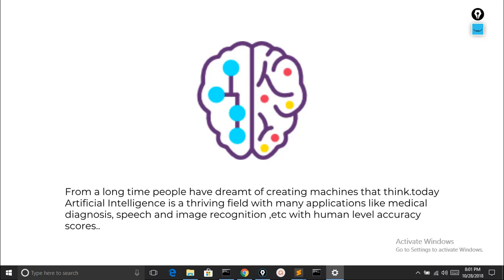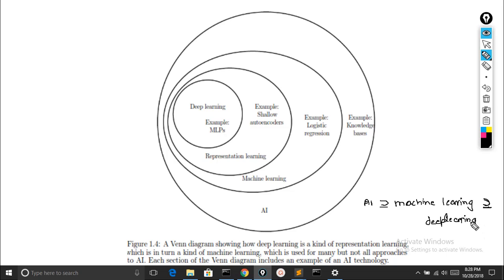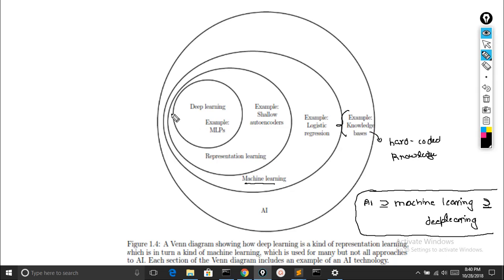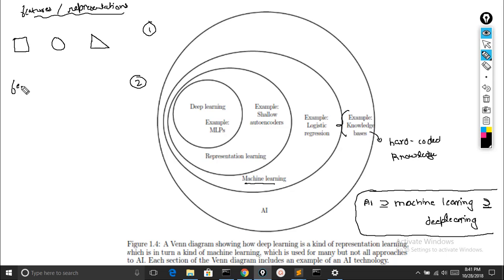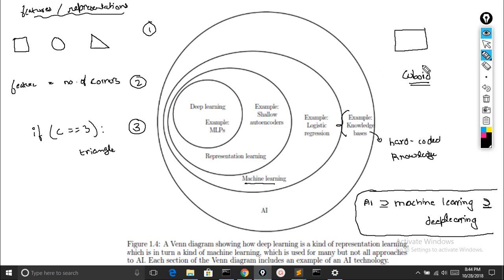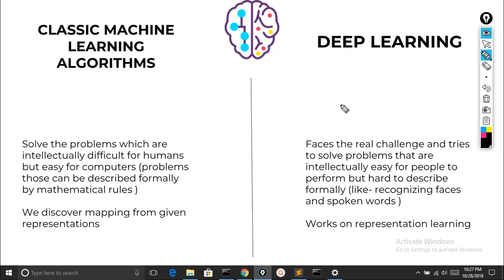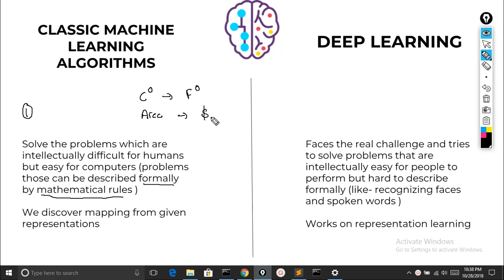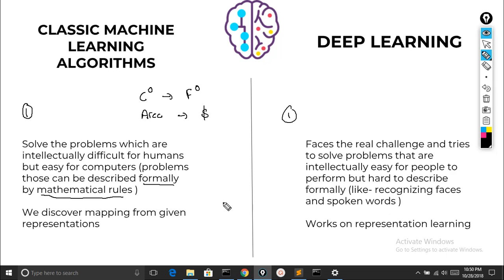Machine Learning vs Deep Learning | Artificial Intelligence Intro